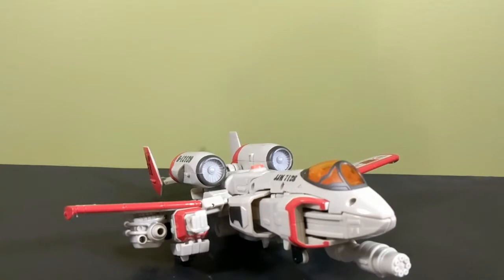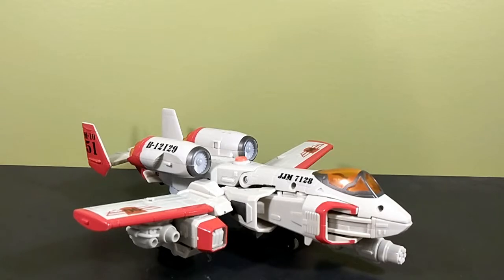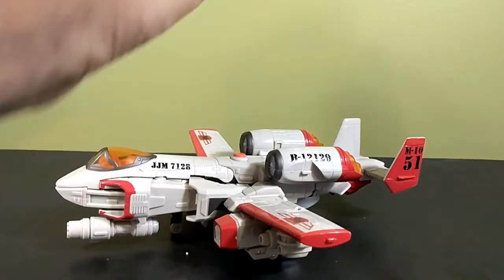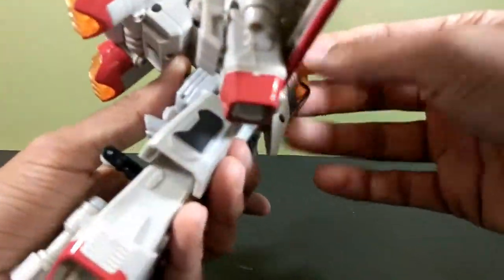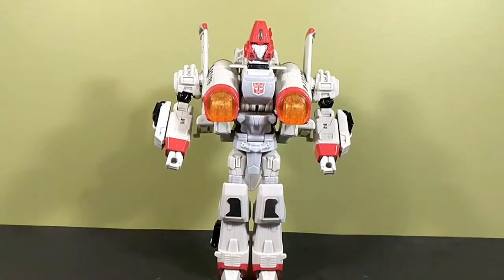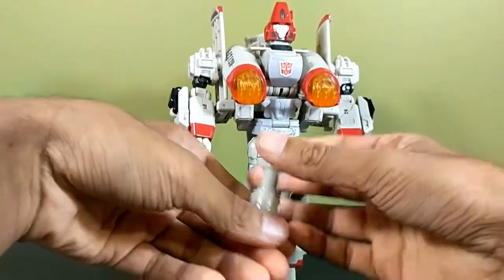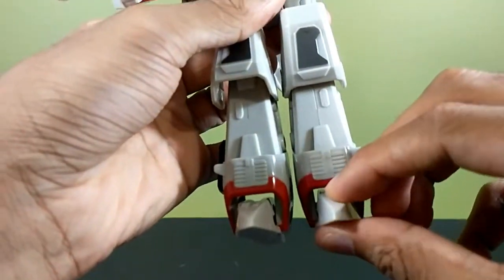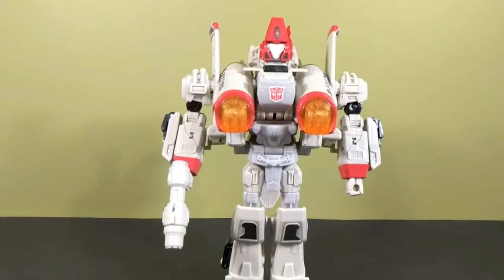Transformers Universe Powerglide - review #95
forgot to take a look at this